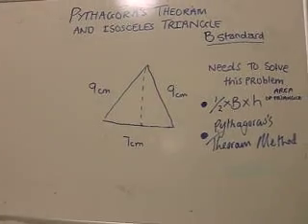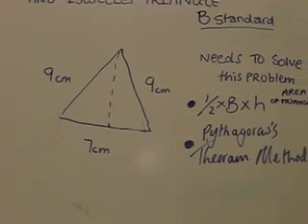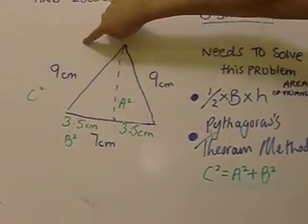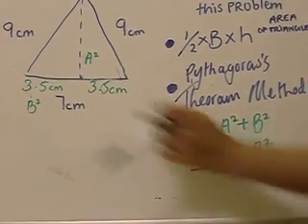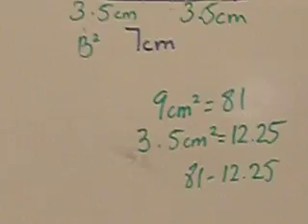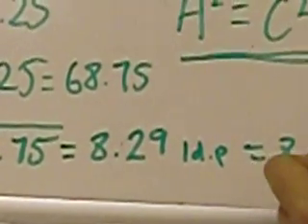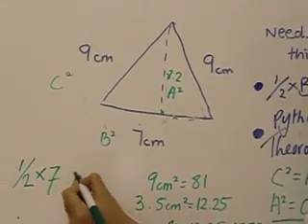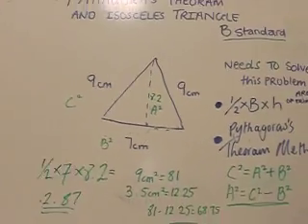Grade B: The Area of an isosceles triangle SIMPLE METHOD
Nadia shows a simple method of how to find out the area of an isosceles Triangle, worth a grade B in GCSE terms, You might as well learn it, it may come up on your exam!